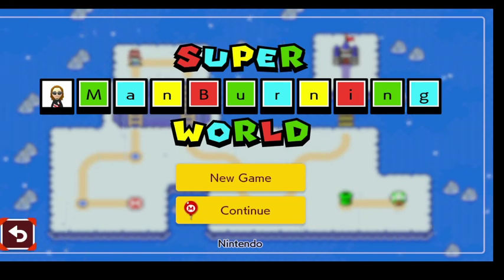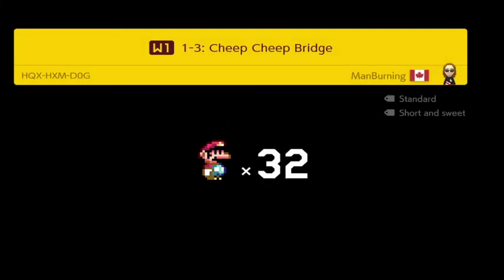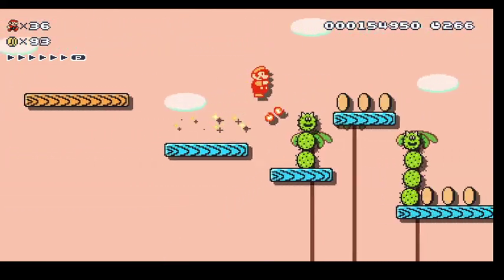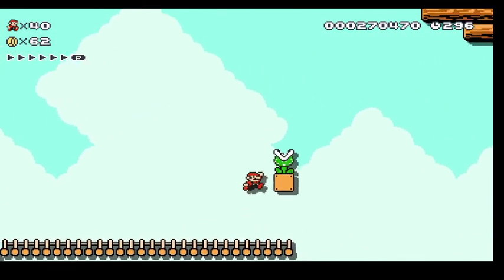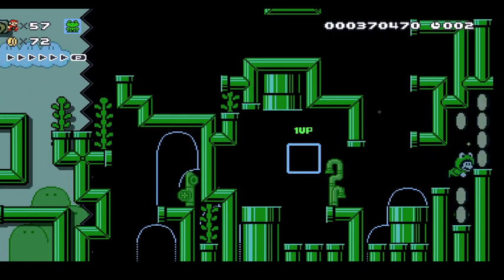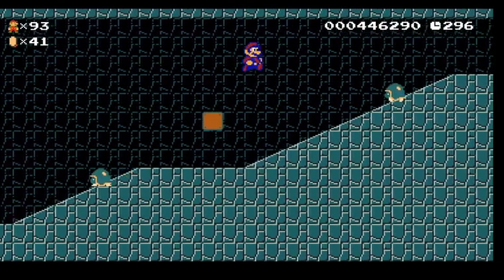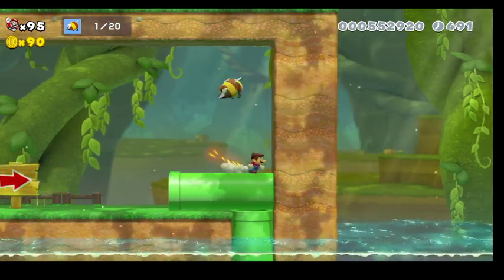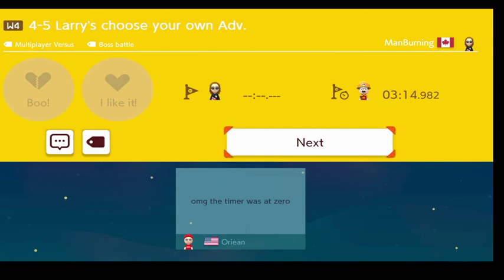Playthrough of my Super Mario Maker 2 Super world. Part 1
Hello friends,
Remember how I said I made a full Super World in Mario Maker 2?
Here I am doing a playthrough of my super world. This is Part 1. Worlds 1-4. I hope you enjoy!